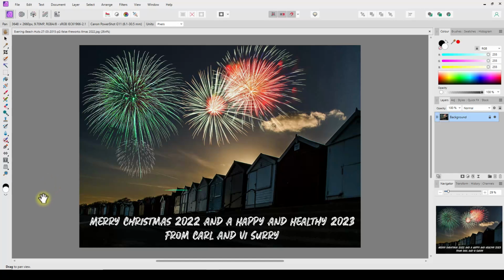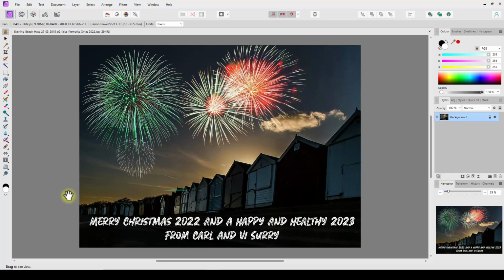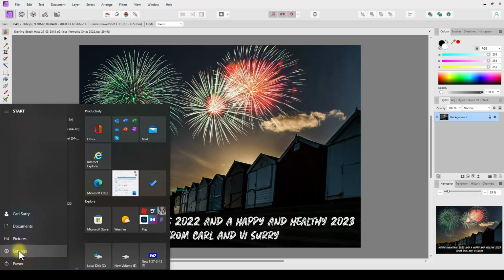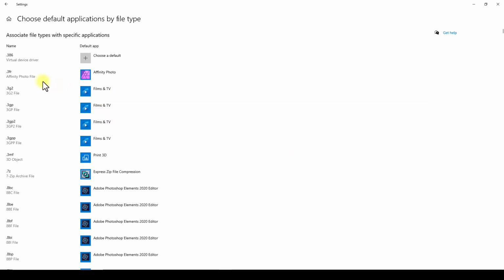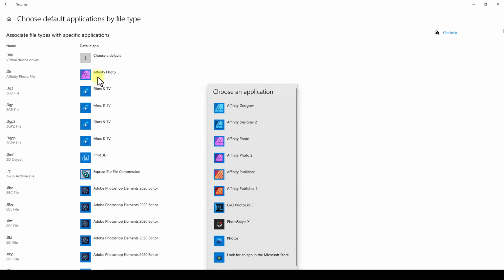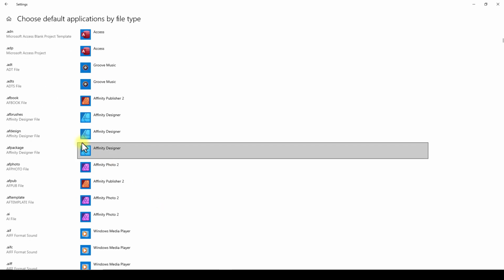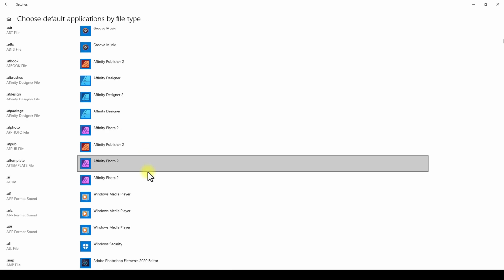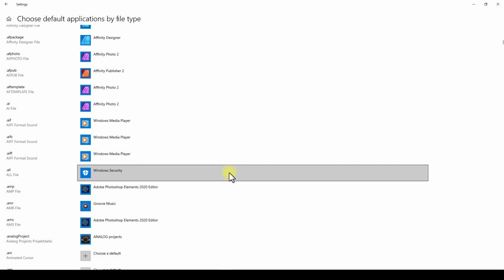Affinity Photo-Designer-Publisher 2 - File Association Problems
Affinity Photo, Designer and Publisher 2 - File Association Problems
Since installing version 2 of the Serif Apps. I have had some problems with some file types, still being associated with the older versions. This is how to change the association to the newer versions on a PC.
I assume that Macs, (if they are having the same problem?) can also change their file associations as well?